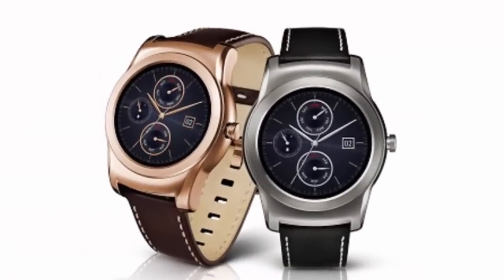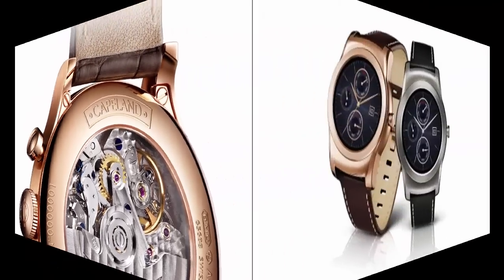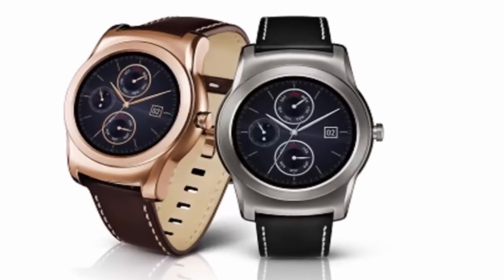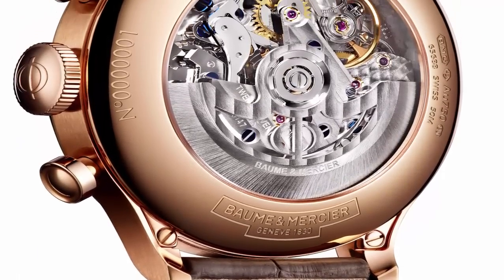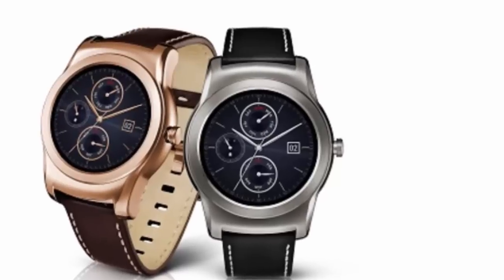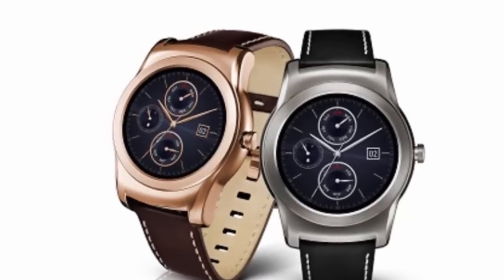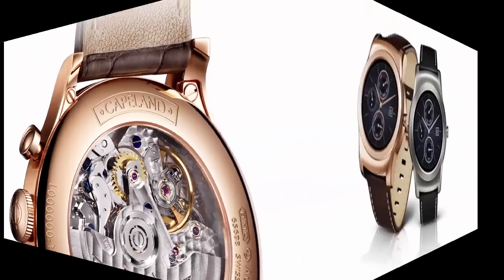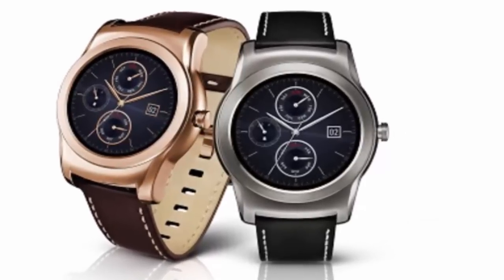LG Watch - 'URBANE' | Complete Luxury Metal Smartwatch...@ MWC 2015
LG Watch Urbane has a narrower bezel and a thinner profile,and Complete Luxury Metal Smartwatch